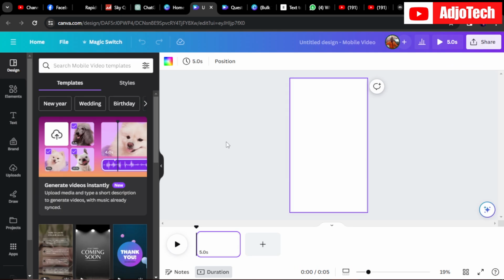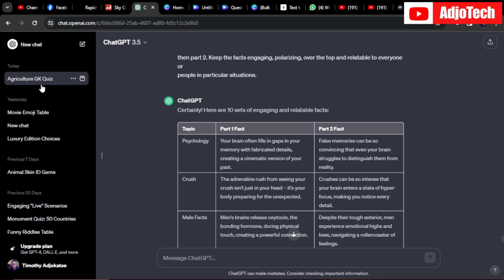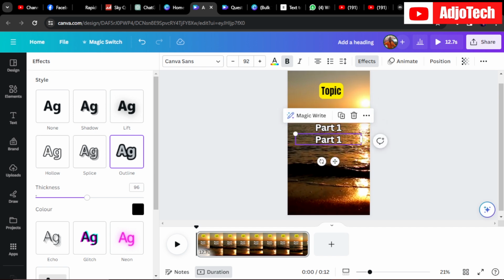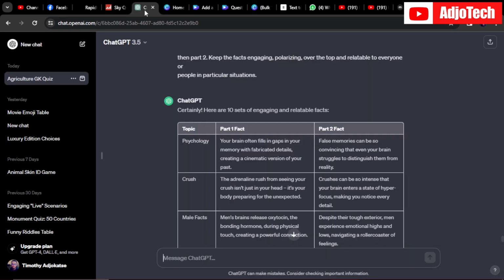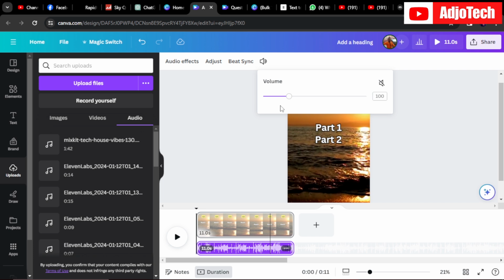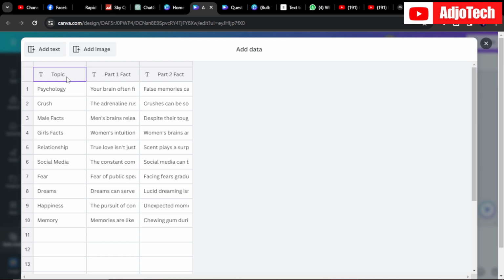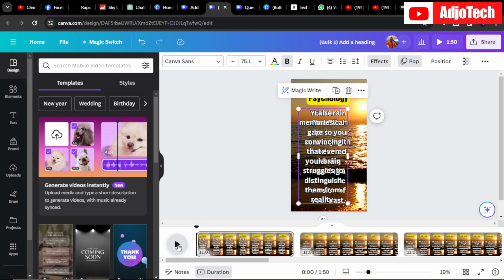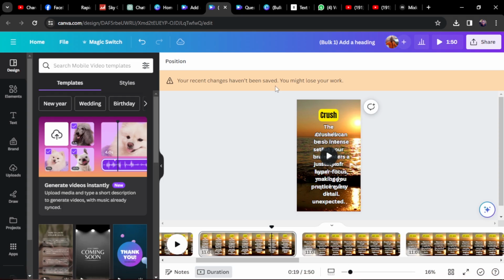How to Generate 100 YouTube Shorts in 10 minutes for Free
Unleash AI magic with ChatGPT and Canva! Join us for a quick tutorial on generating 1000 YouTube Shorts in just 10 mins. No tech expertise needed!

🎨 Dive into Canva's creative canvas, follow easy steps, and maximize your YouTube impact. 🌐✨

ChatGPT prompt:
create me 50 sets of facts format them in
a table where one column is the topic, one column is the part 1 and one column is the part 2.
Do not repeat any facts. These should be pyschology facts, crush facts, male facts, girls facts, relationship and more. They will be formatted as a topic or type of fact, part 1 and
then part 2. Keep the facts engaging, polarizing, over the top and relatable to everyone or
people in particular situations.